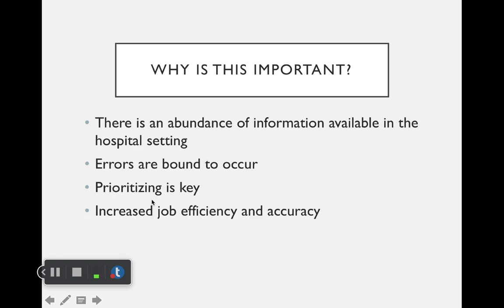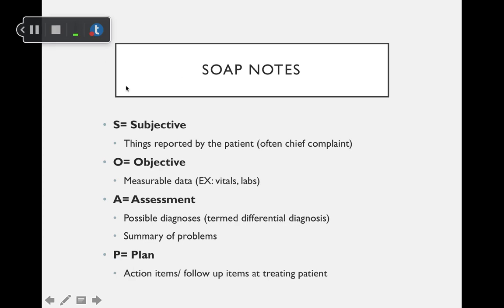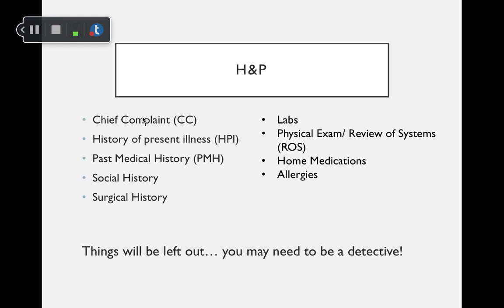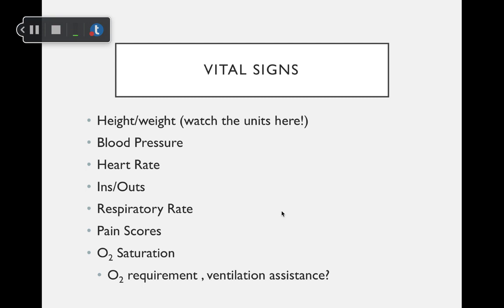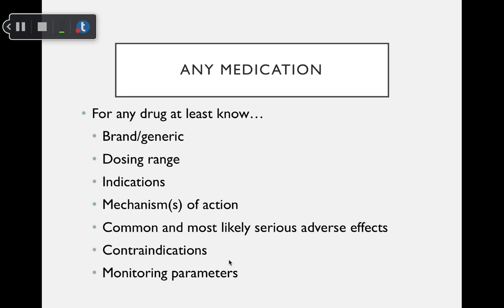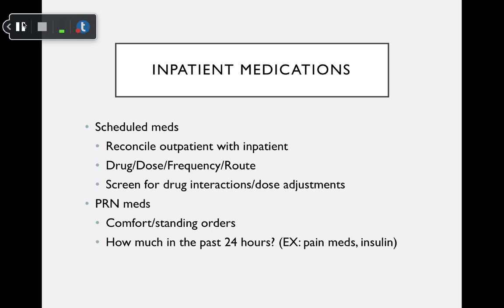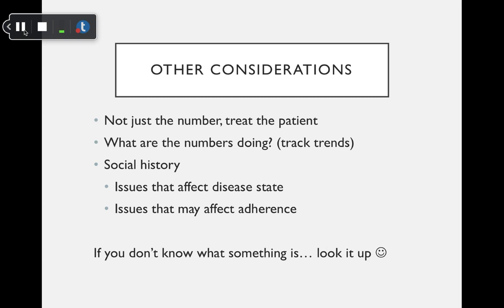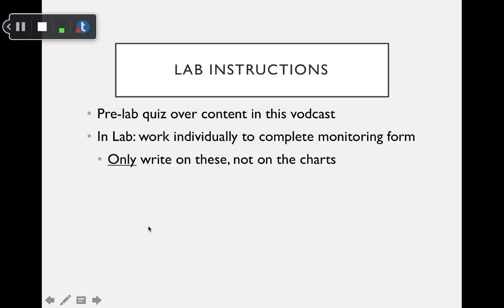Inpatient Assessment Pre-Lab Vodcast - IDEALS IV